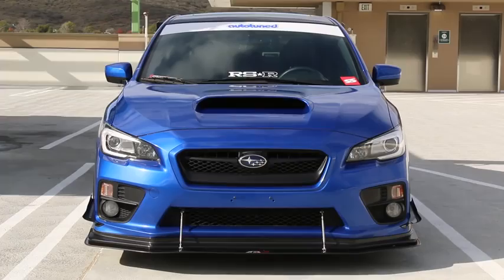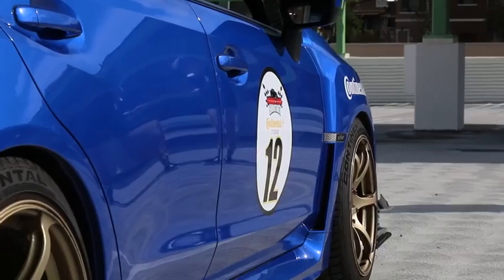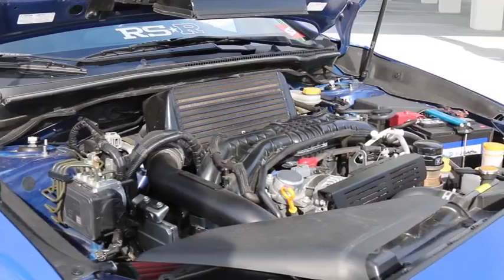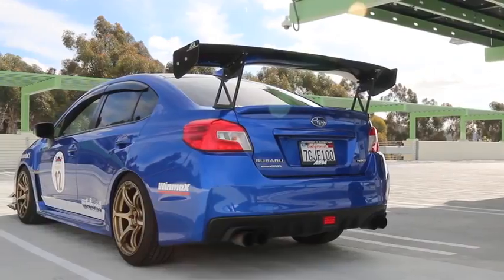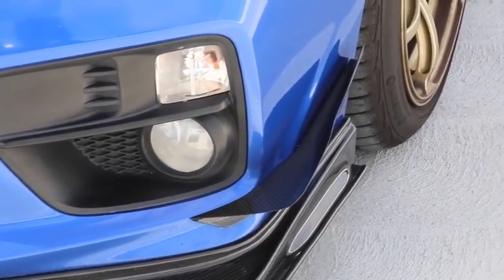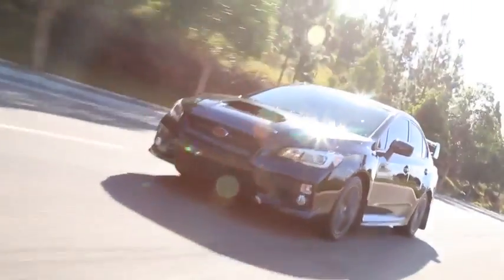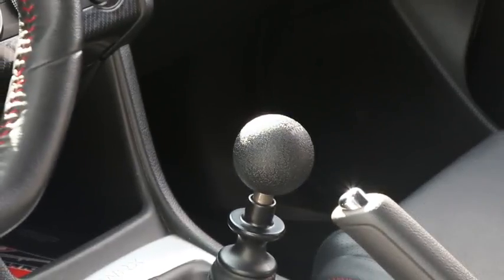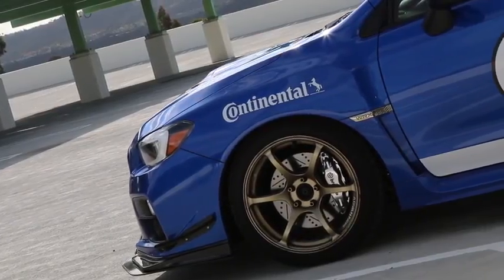BECAUSE RACECAR Big Turbo WRX Review